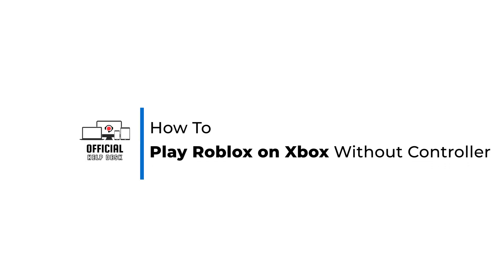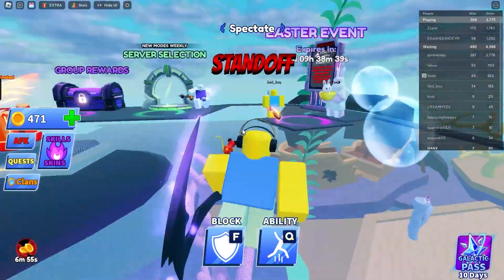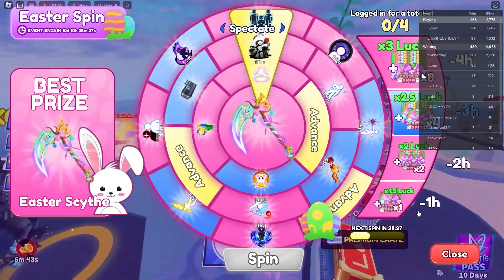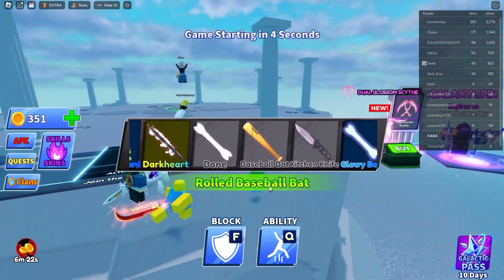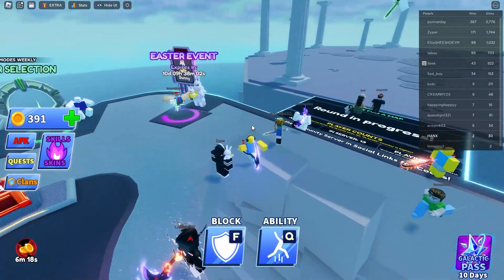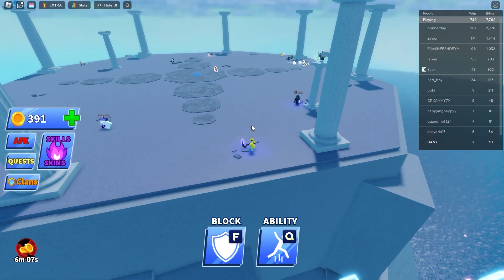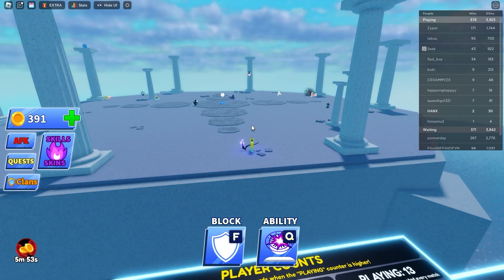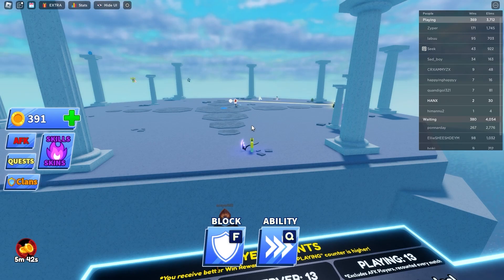How To Play Roblox on Xbox Without Controller 2024 (EASY)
Tutorial On How To Play Roblox on Xbox Without Controller 2024 (EASY)

 Welcome to Official Help Desk! If you’re looking to enjoy Roblox on your Xbox in 2024 but find yourself without a controller, don't worry – there are alternative ways to play. With advancements in gaming technology, Xbox has increasingly supported different input methods. Let's explore how you can play Roblox on your Xbox using these alternatives.

In this tutorial, we'll provide you with a step-by-step guide on:

- Understanding the input methods supported by Xbox for playing Roblox (like keyboard and mouse support).
- Connecting alternative input devices to your Xbox (such as setting up a keyboard and mouse).
- Navigating Roblox and playing games with these alternative input methods.
- Adjusting settings on your Xbox to optimize it for keyboard and mouse gameplay.
- Tips for ensuring a smooth and enjoyable gaming experience without a traditional controller.

🔗 Need more help with Xbox settings or have other gaming questions?

📱 Timestamps:

0:00 - Introduction
0:05 - Xbox Supported Input Methods for Roblox
0:20 - Connecting Alternative Input Devices
0:40 - Navigating and Playing Roblox
1:00 - Optimizing Xbox Settings
1:20 - Tips for Controller-Free Gameplay